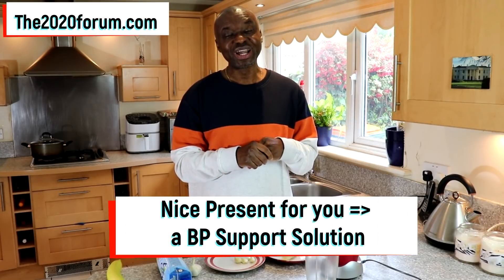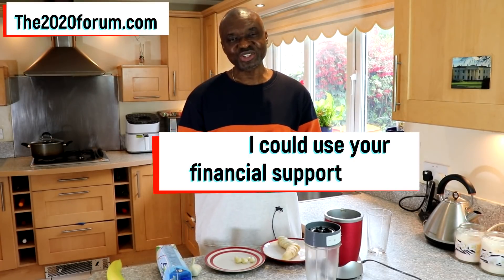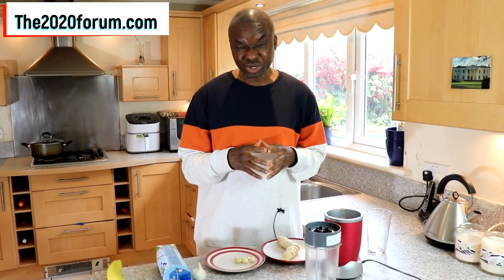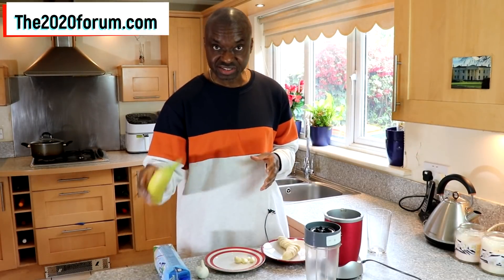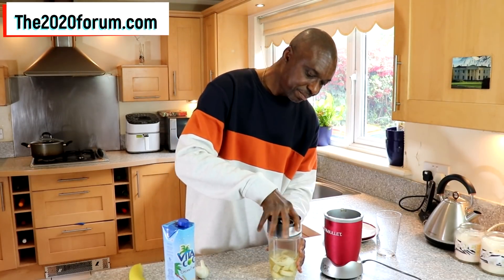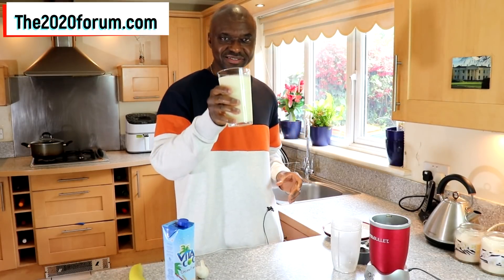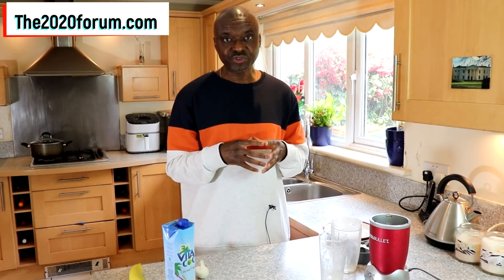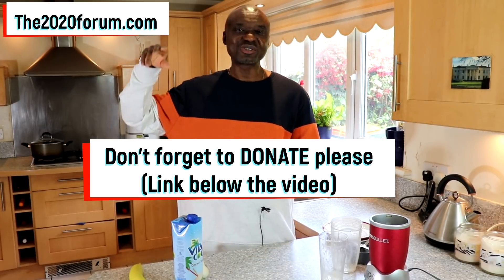My Best Natural Blood Pressure Support Solution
Want a solution that you can drink for blood pressure support? Here's one for you.

I have designed a blood pressure drink that has the potential to lower your blood pressure naturally. This natural blood pressure support solution is simple and has 3 ingredients that on their own have blood pressure reducing properties.

So, when you combine the ingredients together you end up with a blood pressure drink that will help you lower your blood pressure. It's a simple solution to make but has blood pressure reducing potential. One of the ingredients has allicin and organo-sulfur compounds all of which have blood pressure lowering potential.

If you want to bring down your blood pressure fast and quickly, this will be a nice step solution to embrace.